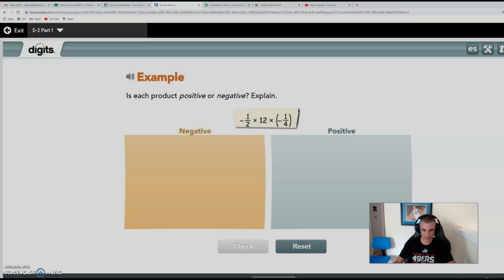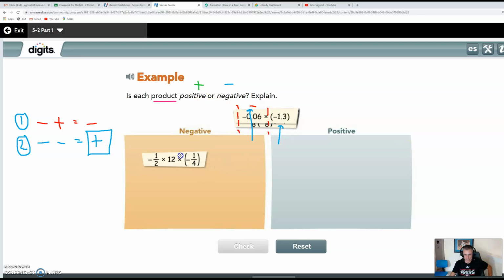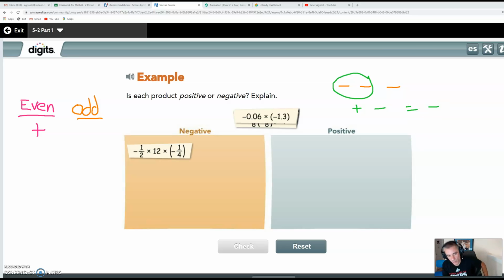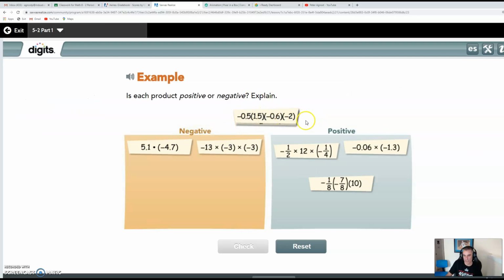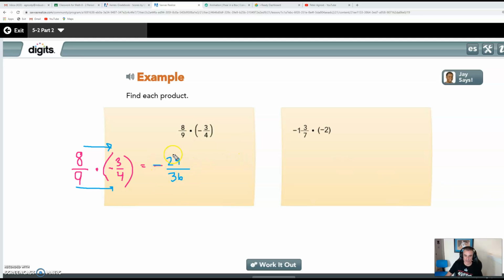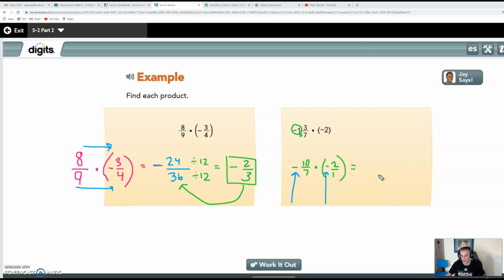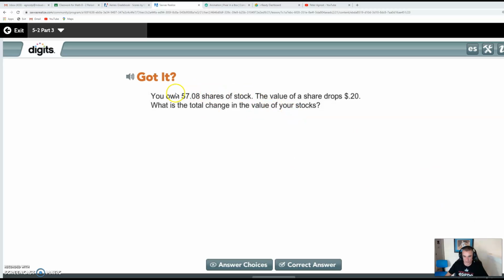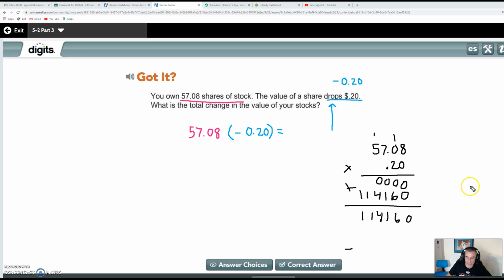7th Grade: HW 5-2 Multiplying Rational Numbers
In this video we multiply positive and negative fractions and decimals